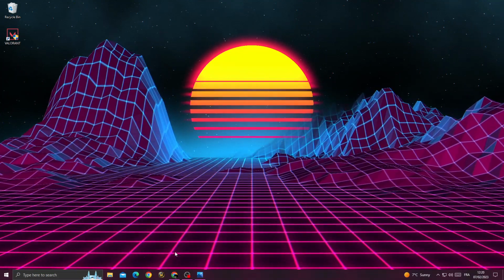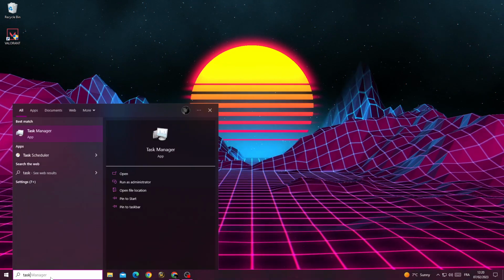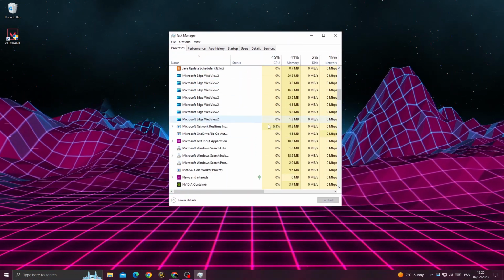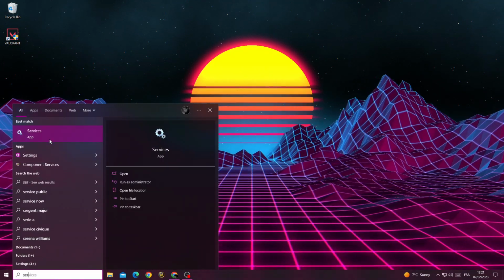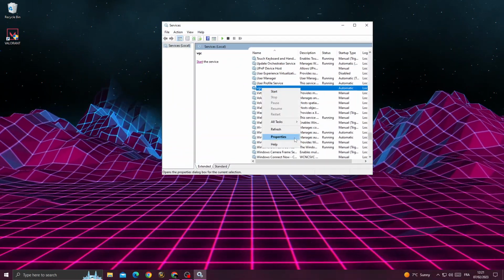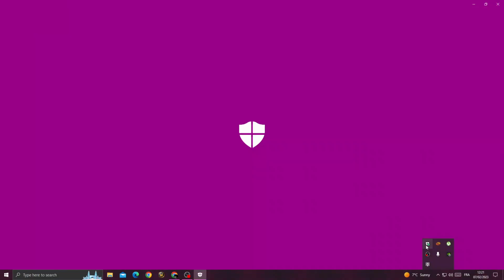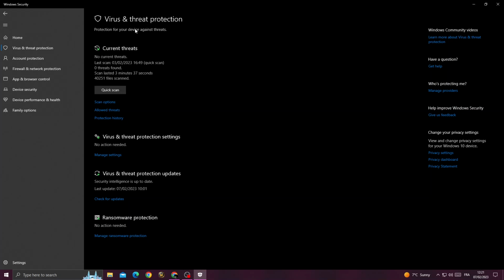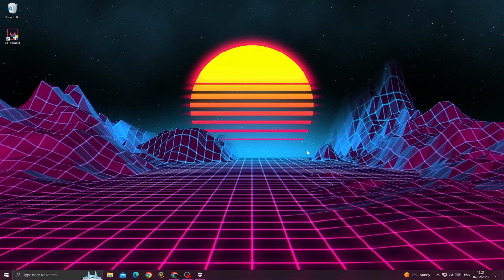Valorant – How to Fix Error Code Val 1 in Valorant! | Complete Tutorial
in this video we discuss :